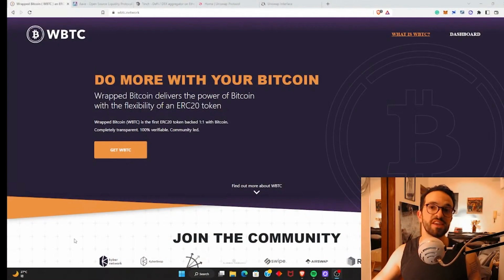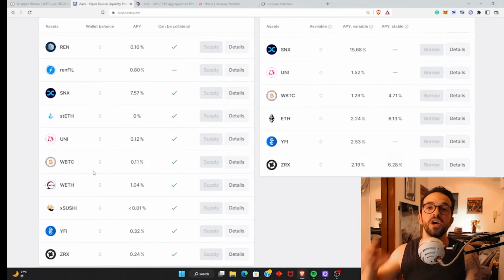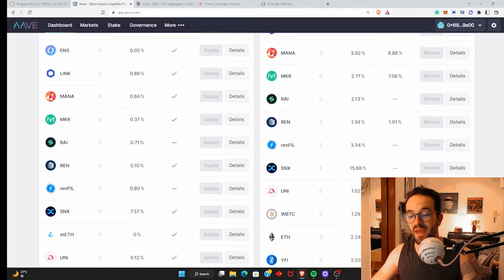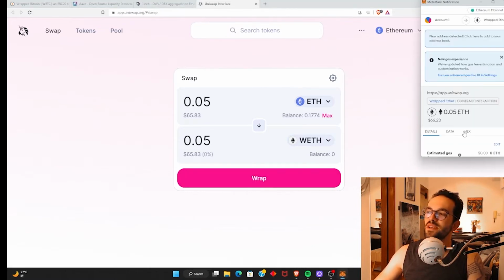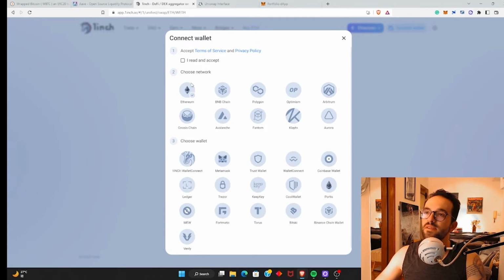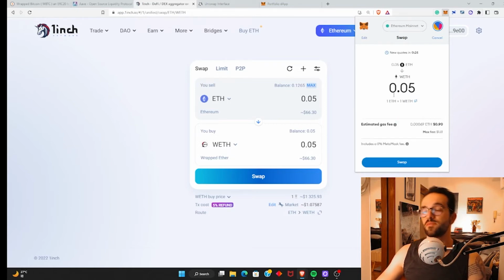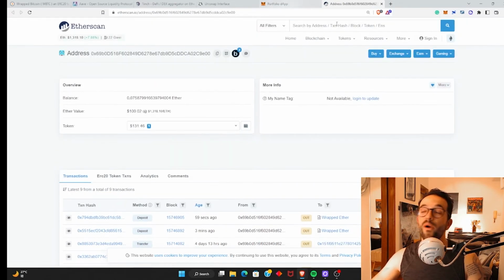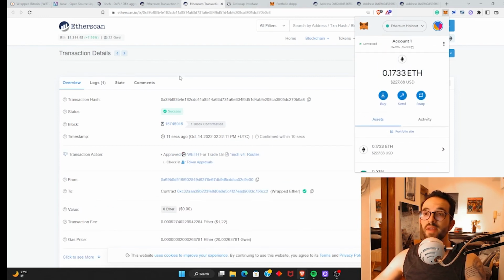WETH Explained + 3 Ways to Get WETH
Do you want to learn how to Wrap Ether? How to Get WETH? What's the goal of WETH if you already have ETH on the Ethereum blockchain? Well, the goal is to transform it into an ERC20 token so that it can interact with different DeFi protocols. The same happens with WBTC.
In the video, I will show you how to get WETH from Uniswap, 1inch, and Metamask.

00:00 What is WETH
03:33 How to get WTH from Uniswap
04:55 How to get WETH from 1inch
05:48 Get WTH using the Metamask wallet